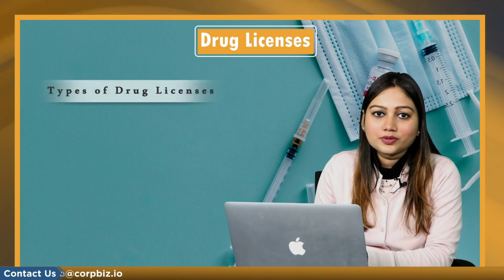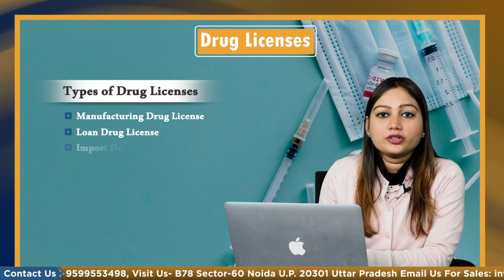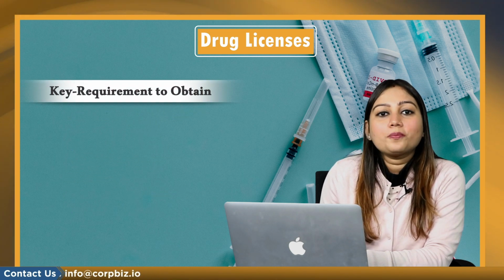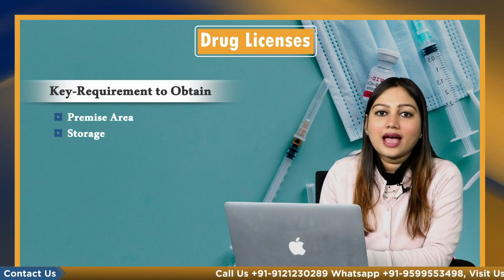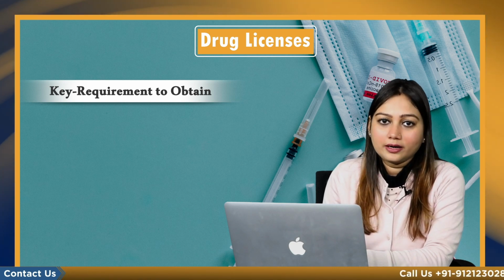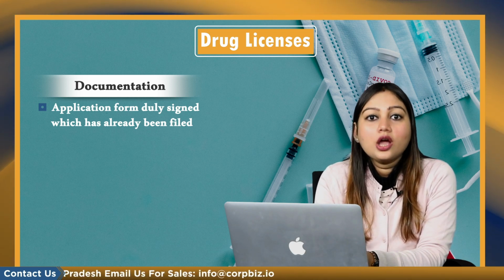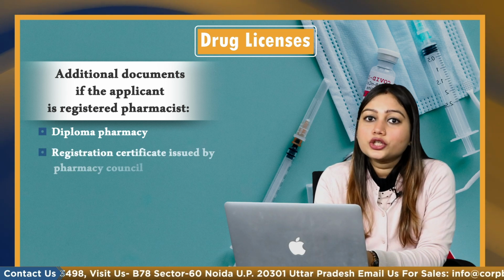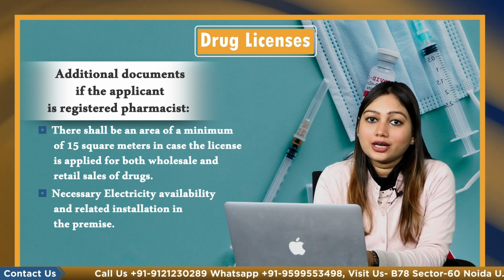Drug License Process in India | Pharmacy License | How to Apply for Drug License?| Monisha Chaudhary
Drugs are used in the formation of medicines in a medically defined ratio. Drugs are used in medicines that cure disease and are used as per the needs to ensure the well-being of human beings. Therefore the preparation and use of such drugs in medicines is restrictive, and the standards are set for using the correct amount of drugs that don't harm the body by its overdose.

Therefore any violation in the medically defined terms and limits will have a serious effect on health of the person consuming it and in order to protect the consumers having medication, government is regulating medicines manufacturing by imposing strict and stringent laws and regulations which are to be followed by distributor and manufacturer of drugs and medicines in India.

Types of DrugLicenses Issued in India

Following are the different types of licenses issued depending upon the type of business for which the license is obtained:
• Manufacturing Drug License
All the manufacturers of allopathic, cosmetics, ayurvedic products or any other medications or drugs as specified under the Drugs and Cosmetics Act 1940. This is the state license that is issued by the particular state government where the unit is situated.
• Loan Drug License
The manufacturer of drugs who don't possess land on his own rather willing to manufacture using his brand name on the land to which license is already issued.
• Import Drug License
Any dealer importing the products for the manufacturing of drugs or is engaged in the business of importing drugs in India shall obtain this license.
• Multi-Drug License
Multi-Drug license is acquired by the entity operating in more than one state having multiple units.
• Sale Drug License
Sale drug license is acquired by the entity engaged in whether wholesale or retail business for distribution of drugs in India.
• Wholesale Drug License
Wholesalers doing the business of pharmaceuticals shall obtain wholesale drug license from the central drugs standard control organization. Wholesale drug license specifies certain minimum requirement on the person applying for this license such as:
1. Degree and diploma in pharmacy
2. Minimum 1-year experience in drug dealing
• Retail Drug License
This license is obtained by retailers engaged in the business of pharmaceuticals, stand-alone pharmacists, etc. by applying to the State Pharmacy Council.

Key-Requirement to Obtain Drug License in India

• Premise Area
Minimum area of 10 sq. meters is required for setting up a medical shop or retail pharmacy. However, if they are operating with the wholesale business along with retail, the minimum area required shall be 15 sq. meters.
• Storage
Proper storage facility should be in-housed by the implementation of cold storage, refrigerators or similar places for the storage of medicines and vaccines as they shall be restored in cool places.
• Technical And Expert Staff
Retail pharmacy shall have a qualified and technical staff with thorough knowledge of the same.

Documentation

Following is the list of documents required for applying for drug license in India:
• Application form duly signed which has already been filed
• Copy of Challan as proof of depositing the requisite fee
• Identity proof such as PAN, Voter Id, Driving license, Passport, etc. in case an applicant is a proprietor
• In case the applicant is a partnership firm, Id proof of every partner along with the copy of partnership deed
• Copy of MOA, AOA, and COI in case of private/public/OPC
• CTC of Board Resolution for authorizing the company for obtaining the license.
• Appointment letter of the person who is being authorized by the company
• Proof of availability of storage space such as cold storage, refrigerator, etc.

How to Get Drug License?

Following is the basic procedure to get Drug License in India:
• Based on business entity and type of license, the applicant shall apply online for registration
• Once the application form is done and registration is completed, the system will auto-generate unique registration number which can be used for future reference.
• Within 15 days of registration, necessary documents shall be submitted to the officer of the Drug Licensing Authority of a concerned district in hard copy.